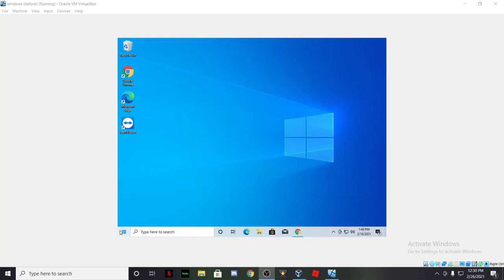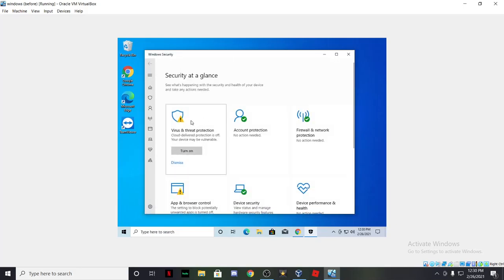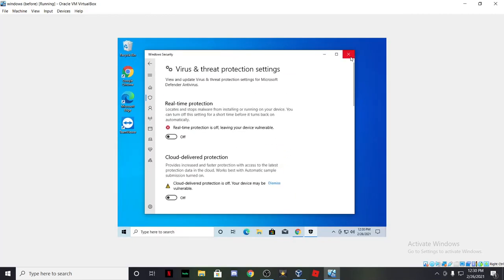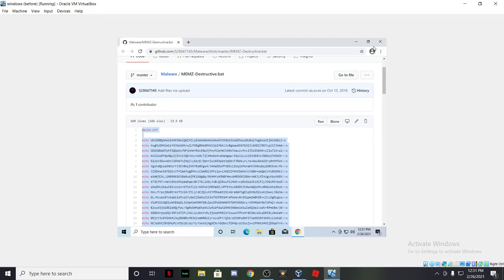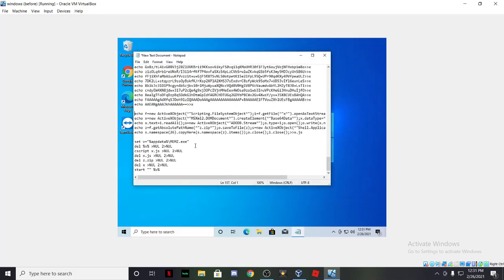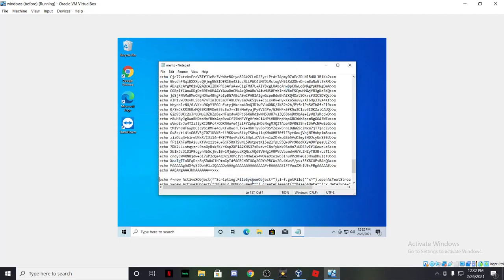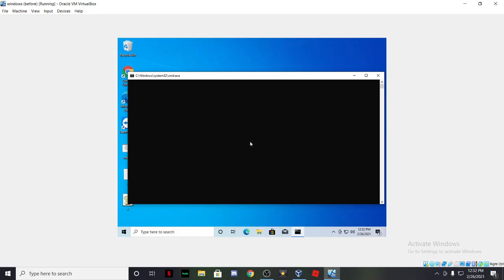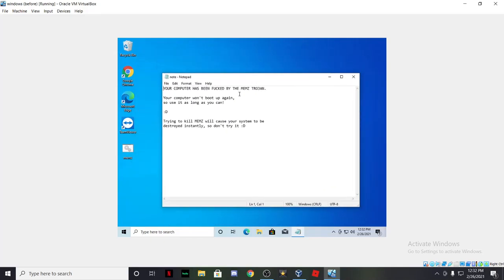How to download memz virus (Tutorial)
UPDATE: the link is no longer working, i will try to find a new one
Sorry about the hissing noise, my mic was messing up and i couldnt fix the audio in editing.

IAM NOT RESPONSIBLE FOR YOUR ACTIONS, DO THIS AT YOUR OWN RISK!!! USE A VIRTUAL MACHINE!